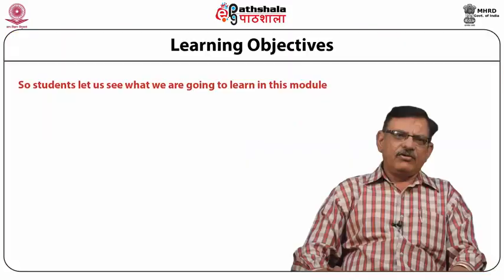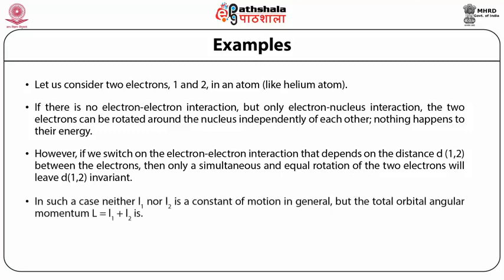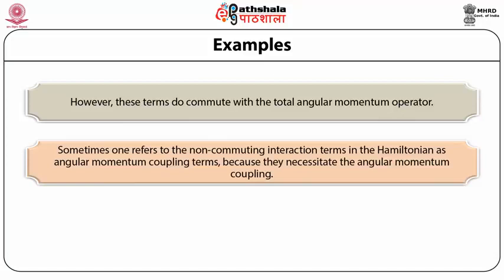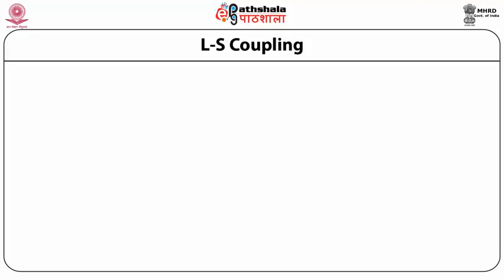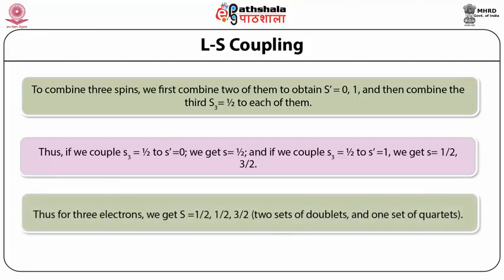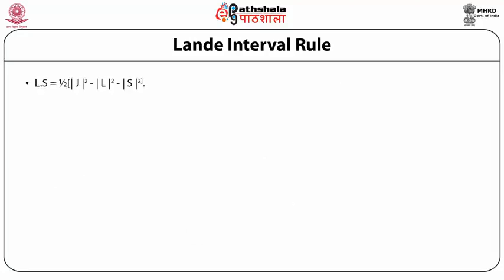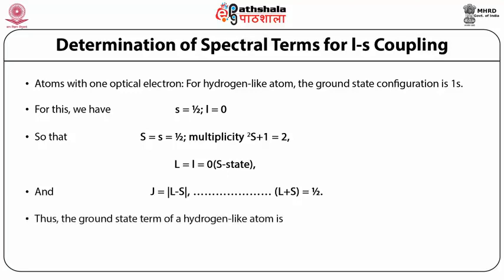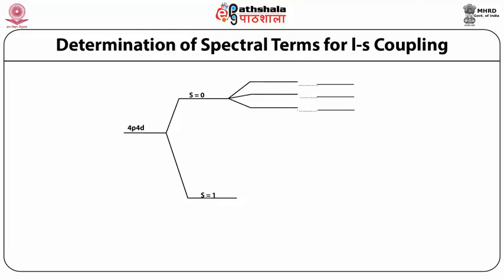Coupling Schemes I